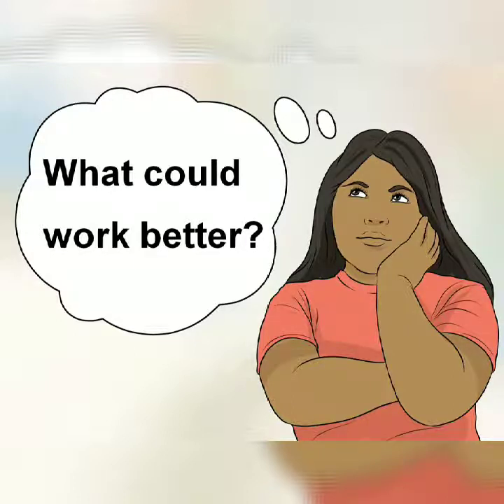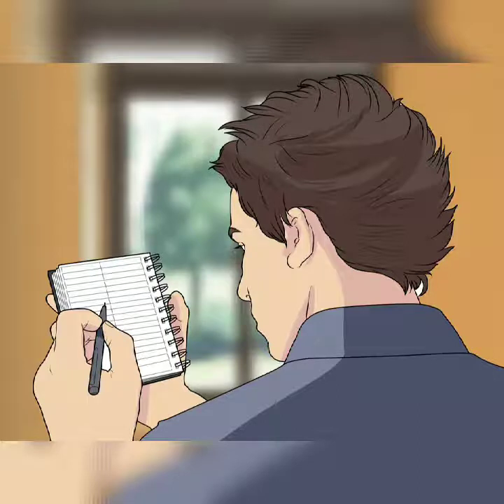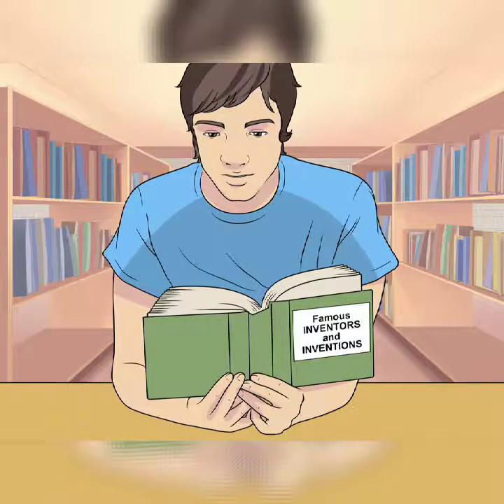Become a Young Inventor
Are you an elementary or high school student with all kinds of invention ideas? You might not know what to do with all of these ideas or turn them into workable inventions. Maybe you don’t have any ideas yet, but want to know come up with them. With some research, planning, and prototyping, you can come up with ideas and then make these ideas into a working device.